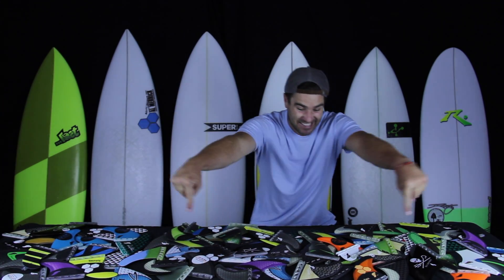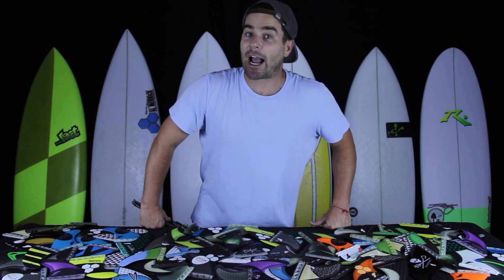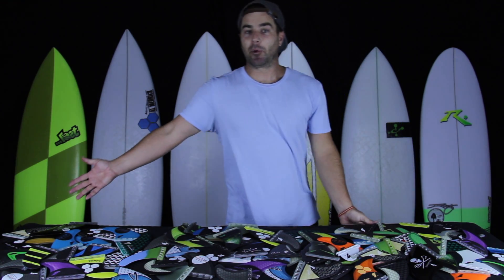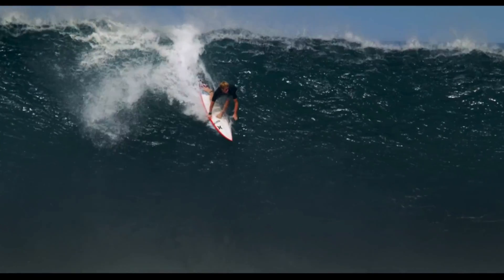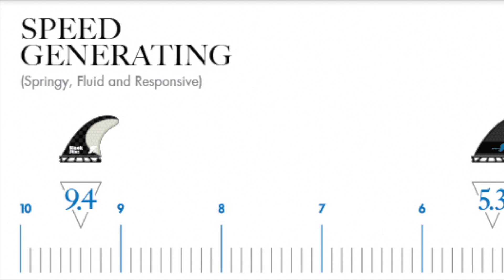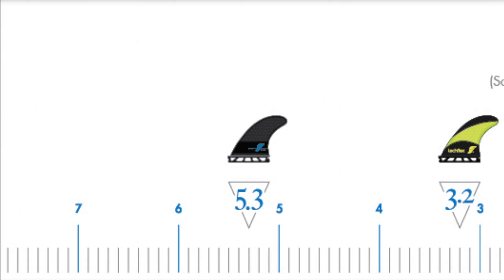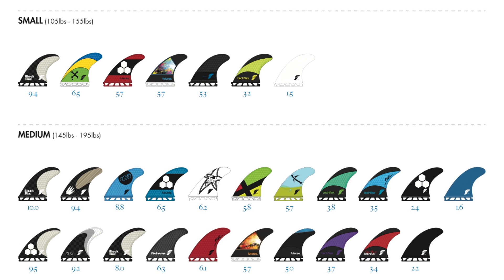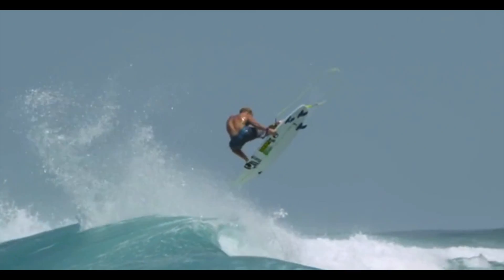Futures | Ride Number 2014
Welcome to the Ride Number. Simply put, it’s simple. You no longer need to worry about the inner workings of your fins, you now just need to recognize what feels good. We have created a performance scale that now charts your fins from one to ten, in terms of how they feel.

A fin that is a ten is Speed Generating, and will feel Springy, Fluid and Responsive. A fin that is a one is Speed Controlling, and will feel Solid, Engaged and Predictable. A fin that is a five is Balanced, and will offer you the feeling of both extremes.

Determine your size range, determine if you need to create speed, control speed or want an all-around feel, and find your Ride Number.